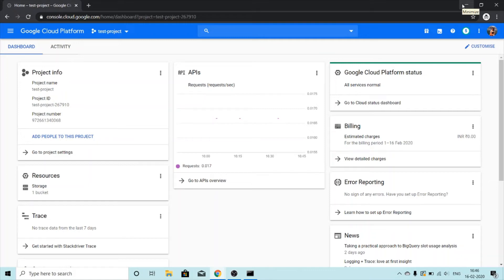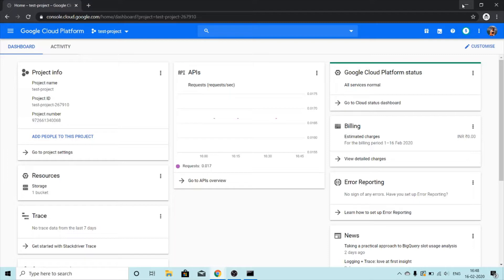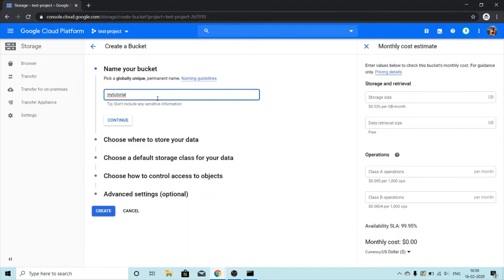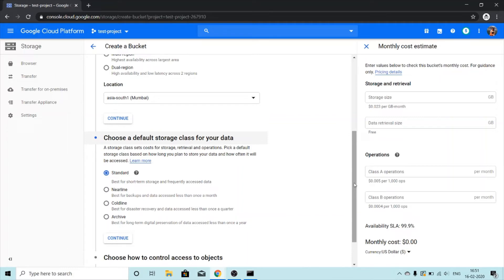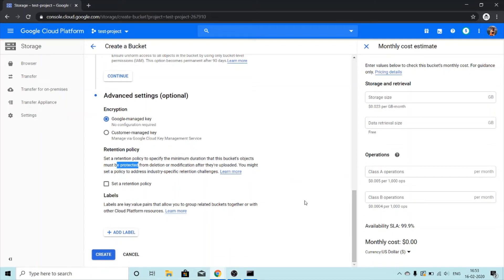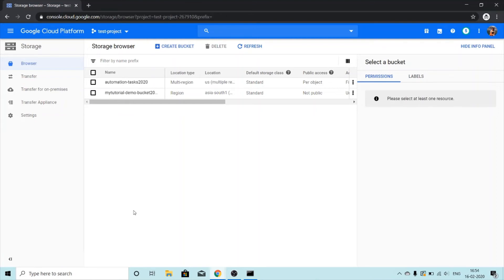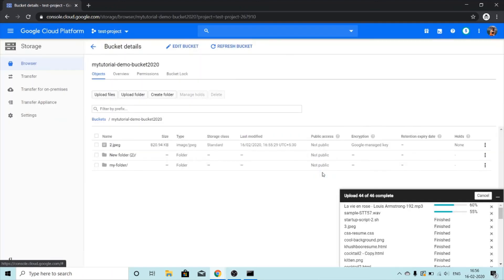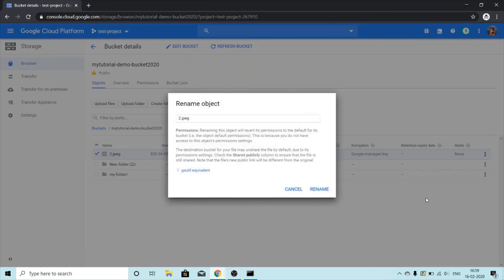Creating and Managing Google Cloud Storage Bucket Using Console